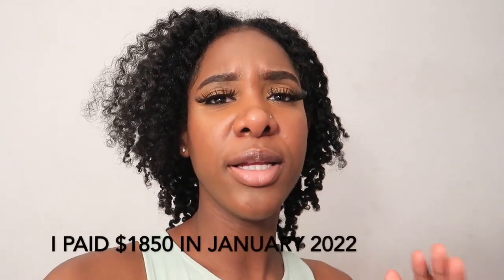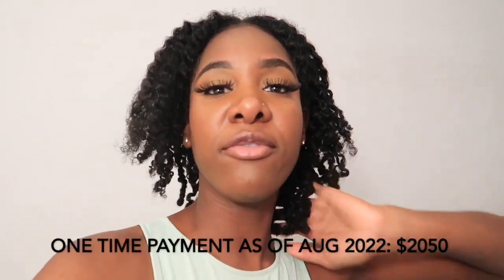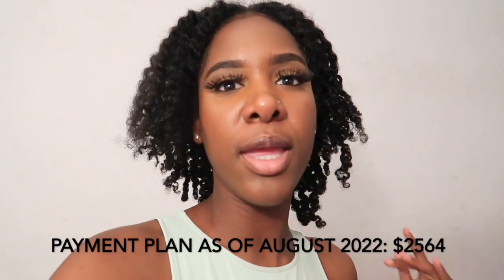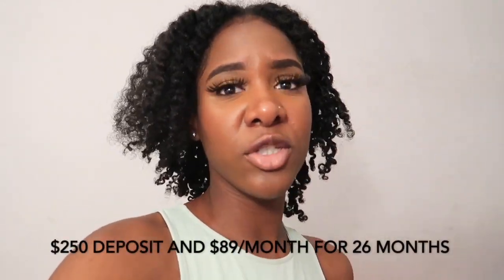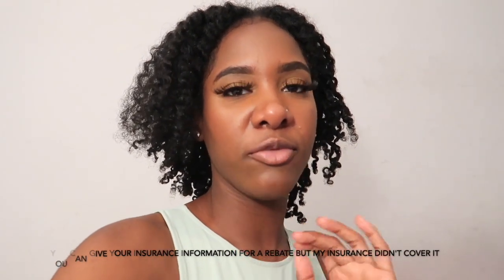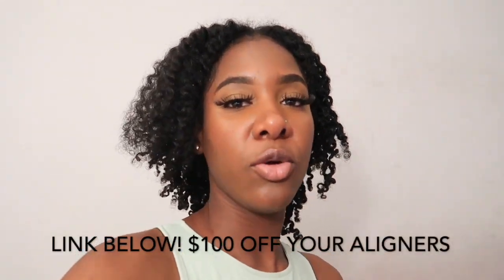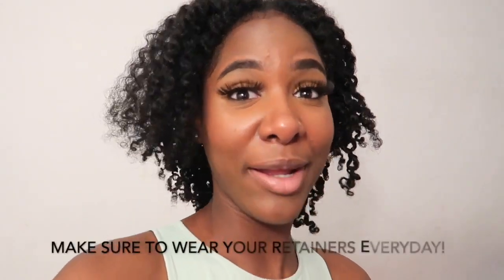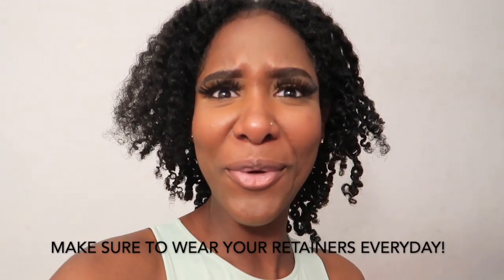IM DONE!! Smile Direct Club Invisible Aligners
hey y'all,
as I posted a couple months ago, I had started my invisible aligners journey with smile direct club at the beginning of this year
I am done with my treatment plan so check out the final look.

use this link for $100 off your aligners!